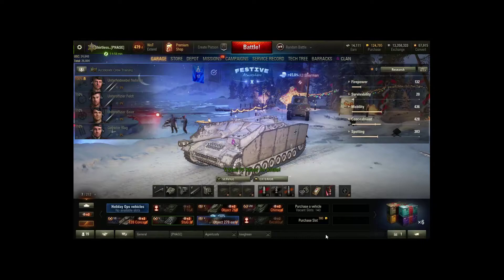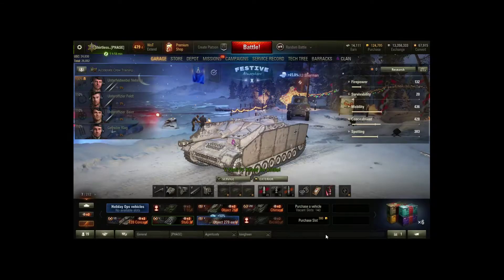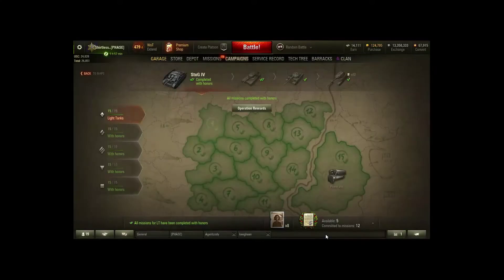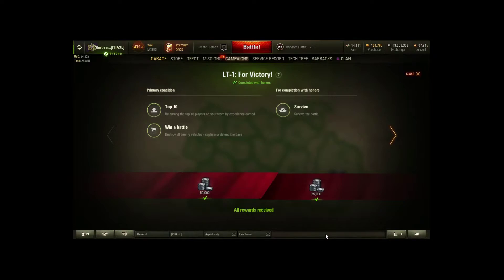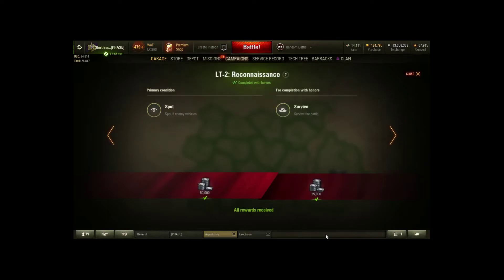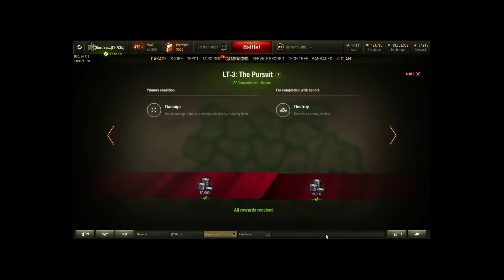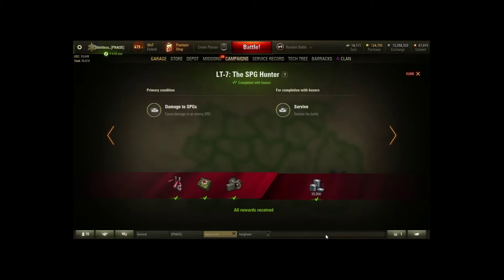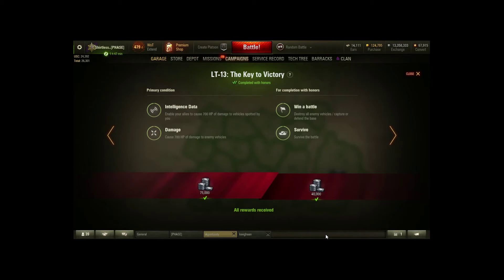STUG IV LT CAMPAIGN GUIDE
Hey everyone! So like I stated in the video I'm going to be trying to create a guide of tips and tricks giving you the tools and tanks I used to get these missions done to help y'all earn those reward tanks pushing towards the Obj.279e!